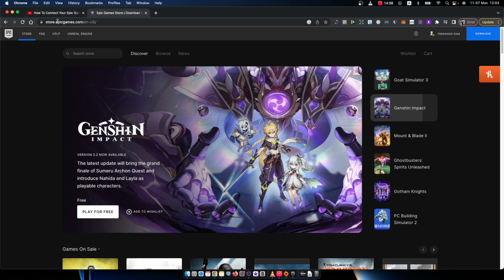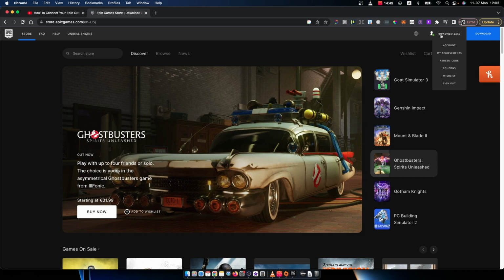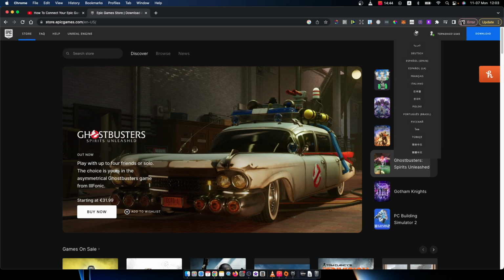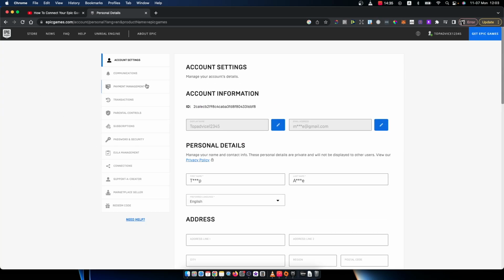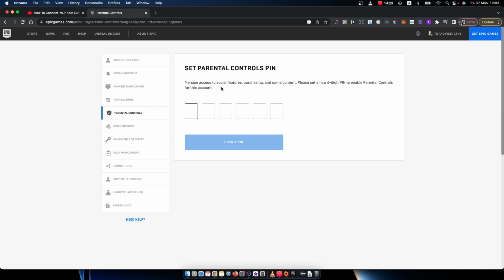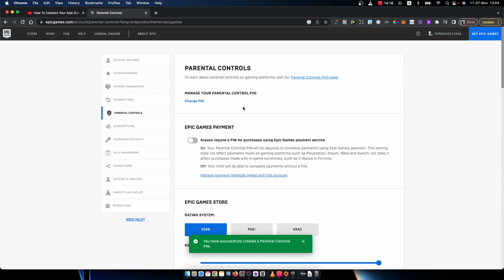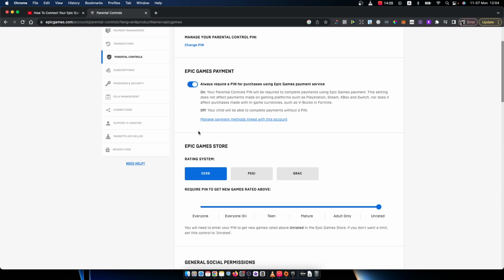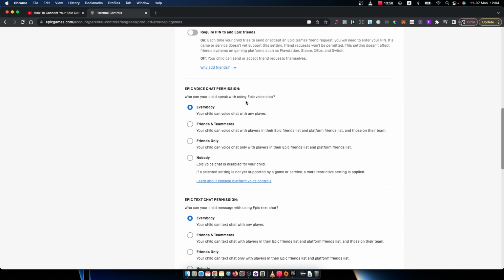How To Manage Parental Controls in Epic Games Launcher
In this video I will show you How To Manage Parental Controls in Epic Games Launcher It's really easy and it will take you less than a minute to do it!